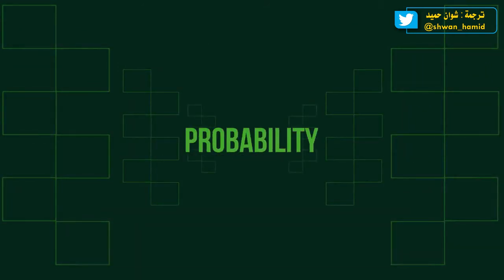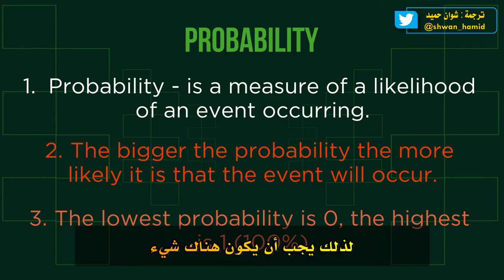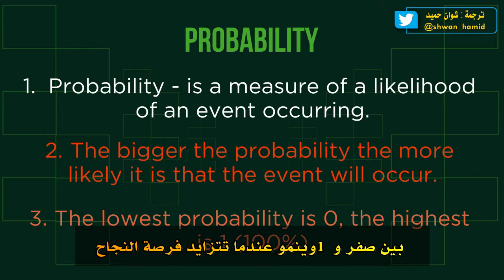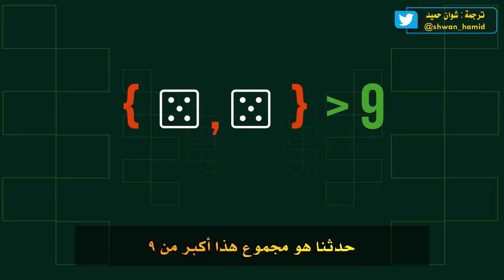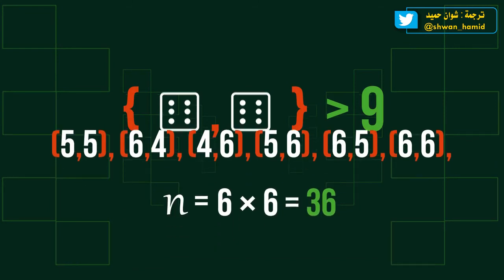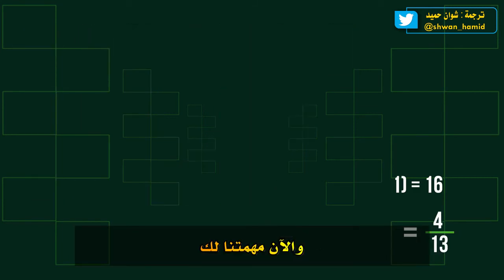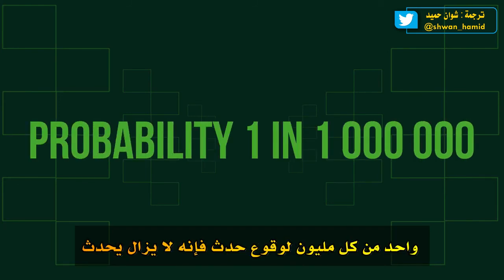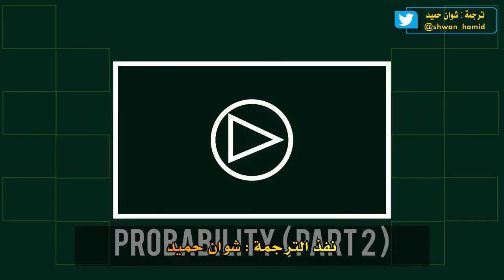الإحتمالية - الجبر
ماهي تعريف الإحتمالية في الرياضيات والجبر ؟ وكيف يُمكنُنا إستخدامه ؟